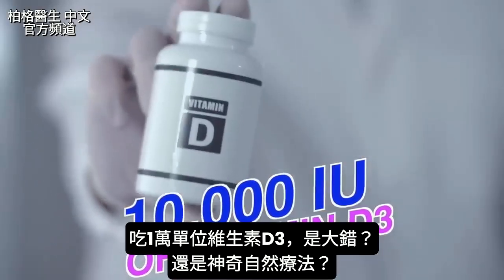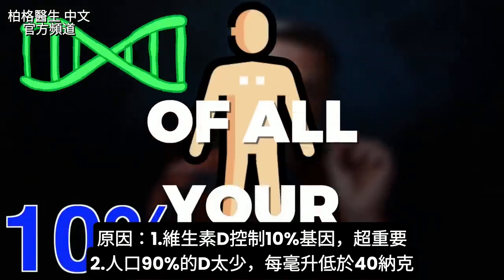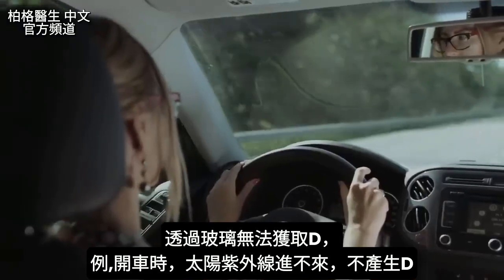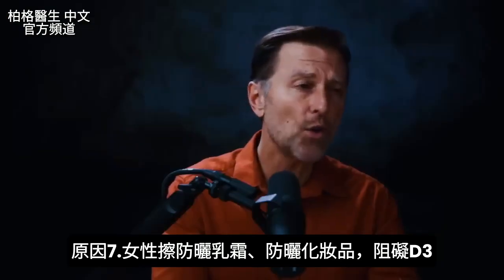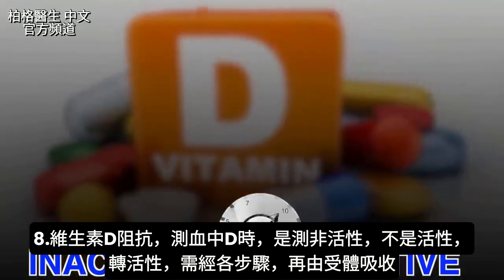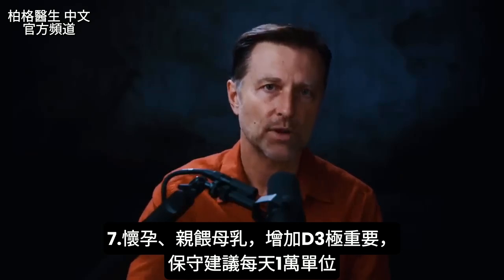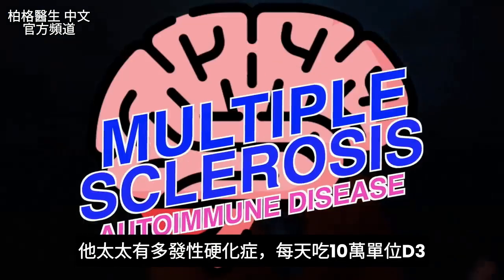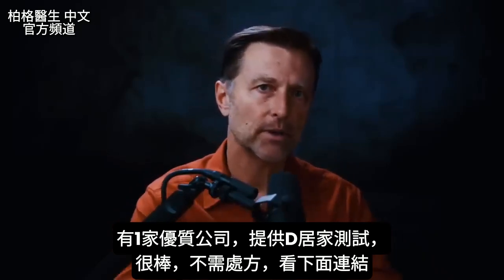吃1萬單位維生素D3是大錯誤？鎂對Ｄ3很重要,自然療法,柏格醫生 Dr Berg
時間標示：
0:00 吃1萬單位維生素D3，是大錯？
0:50 原因
2:08 缺D3症狀
3:26 維生素D阻抗
4:39 鎂對D3很重要
4:56 維生素D潛在功效

柏格醫生 dr berg 談：吃1萬單位維生素D3，是大錯？還是神奇自然療法？

通常，人們吃6百、1千或2千單位，有人聽到1萬單位會怕，聽來量很大。但1萬D3，其實只有0.25毫克。

一般人日常劑量，每天應吃1萬單位D3，為什麼？

原因：
1.維生素D控制10%基因，超重要
2.人口90%的D太少，每毫升40納克
3.建議量6百單位，無法支持D全部功效
4.待室內，不出門
5.住高緯度地區
6.皮膚越黑，越難吸收D(陽光)
7.女性擦防曬乳霜、防曬化妝品
8.維生素D阻抗

缺D3症狀：
1.下背痠痛，延伸到臀或大腿
2.下背肌肉緊繃
3.血壓上升
4.憂鬱
5.焦慮
6.免疫低下
7.發炎

維持免疫等功能，每天至少需1萬單位D3，等於夏天日曬20分鐘，無毒。

阻礙D吸收的原因：
1.基因異常
2.體內充斥塑膠、永久化學物
3.老化而皮膚變厚
4.超重
5.腸躁症
6.腸炎
7.懷孕、親餵母乳，增加D3極重要

鎂對D3很重要，缺鎂時，D3無效，增加D3，就需更多鎂，並確保含維生素K2和鋅。

維生素D潛在功效：
1.防癌(高劑量D3)
2.縮小腫瘤(高劑量D3)
3.消炎
4.改善自體免疫病

想吃D來修復疾病，務必與專科醫生合作，檢查血中各種物質，以免高血鈣。

多曬太陽，或至少多吃D3，可增加D3。在戶外，當影子比身高長，或透過玻璃曬太陽，都無法獲得D3。